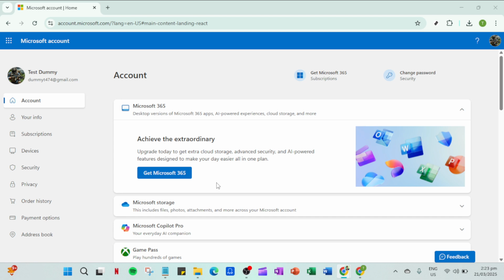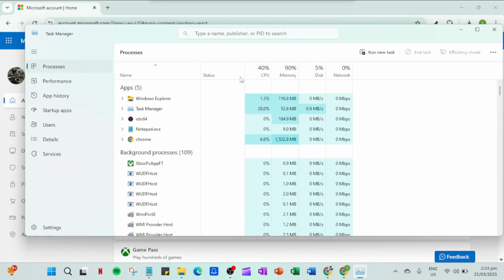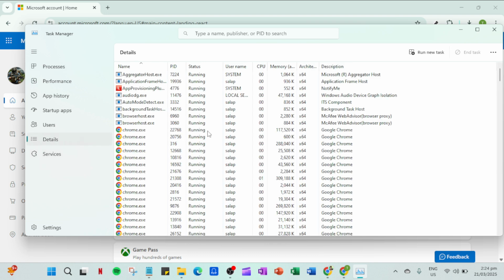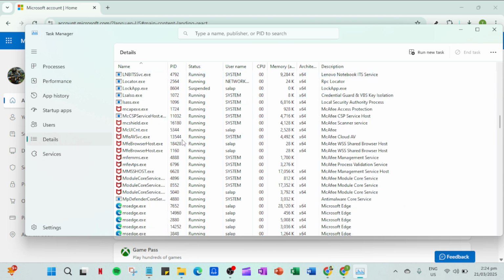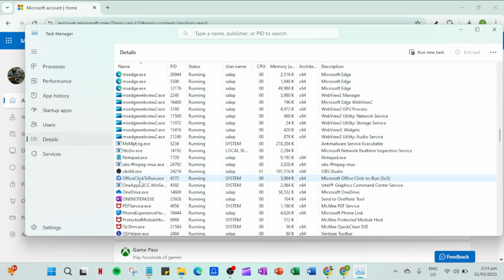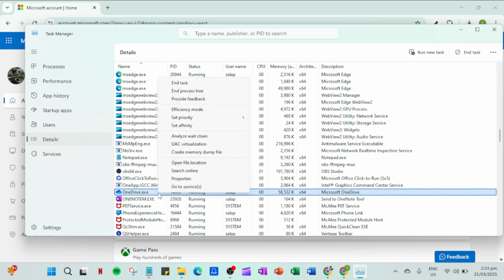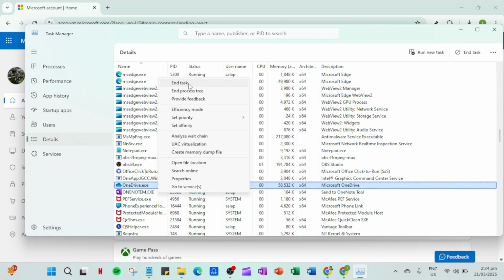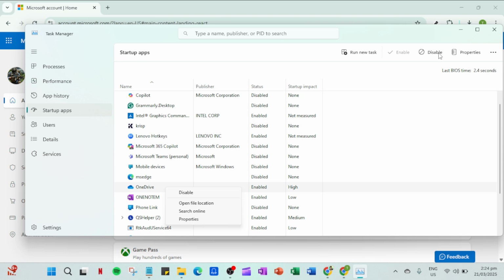How to Fix It Dde Server Window onedrive.exe Application Error in Windows 10/11 [2025 Full Guide]